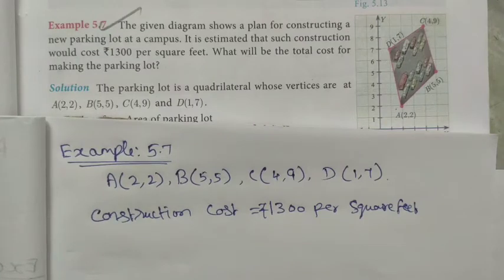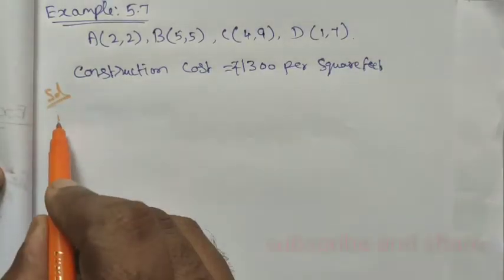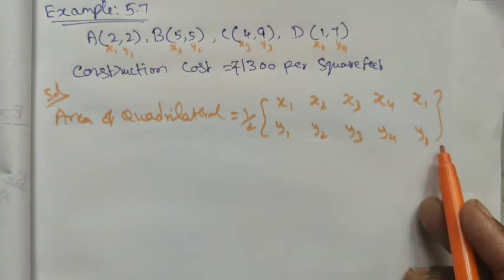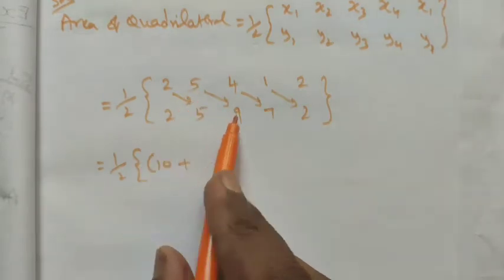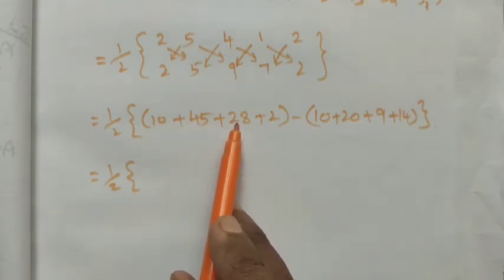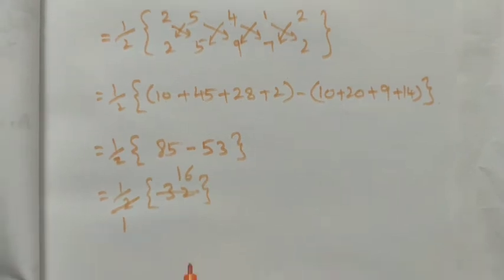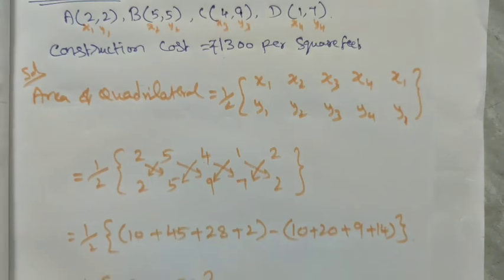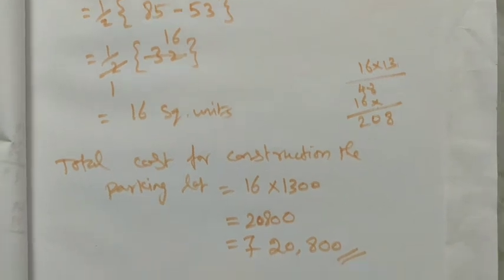TN Class-X Maths Chapter-5 Example: 5.7